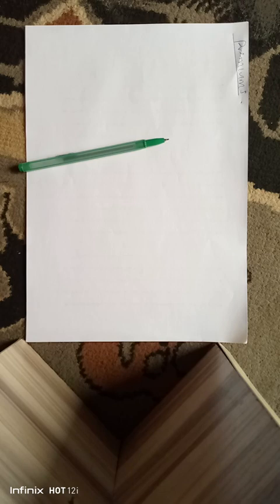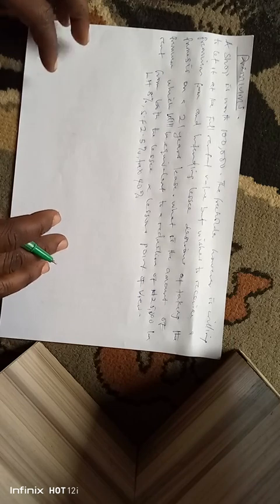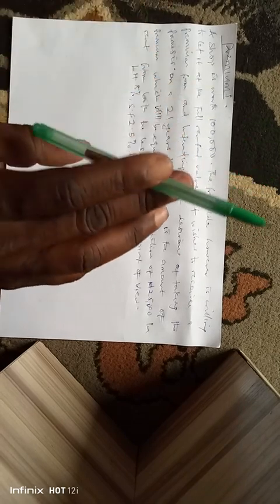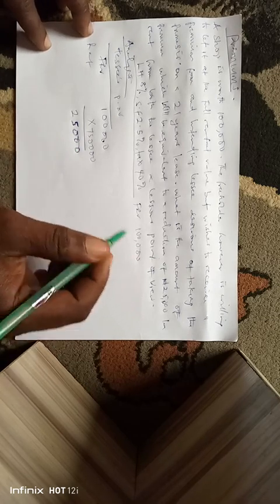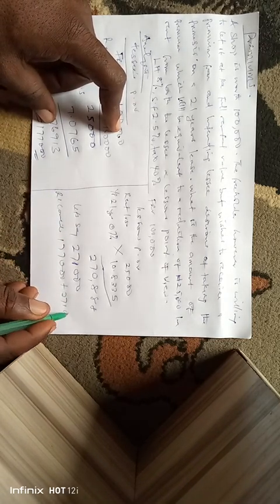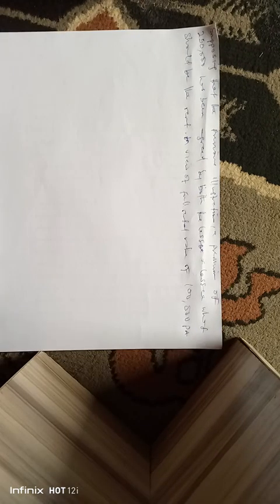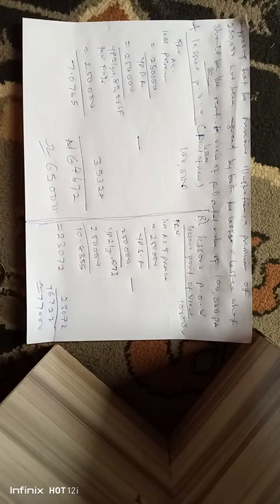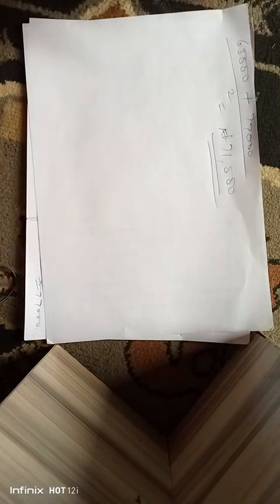How to Calculate Premiums in Real estate Valuation| Lesson J1| tips and workable Examples